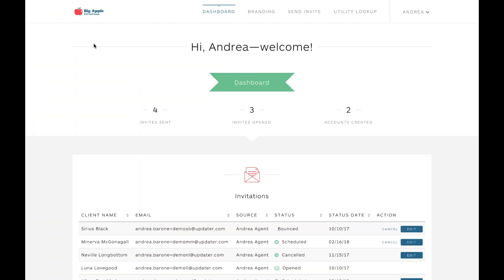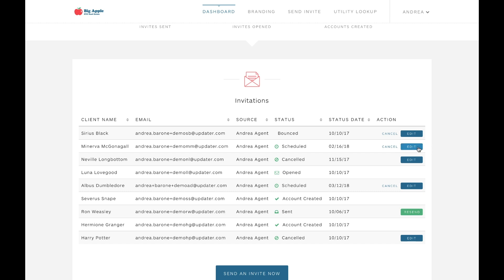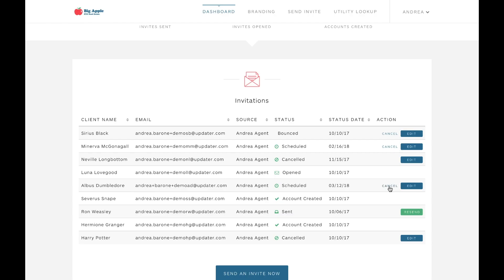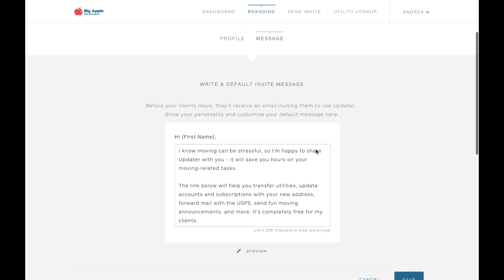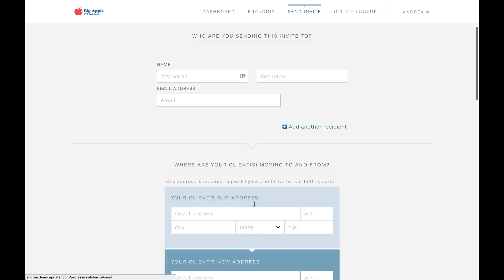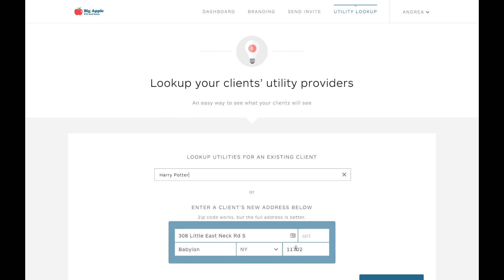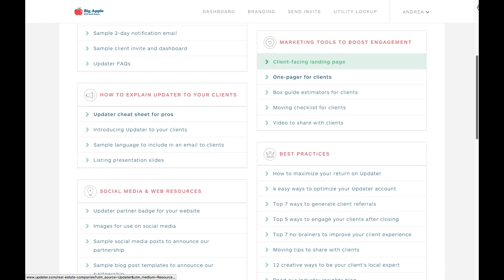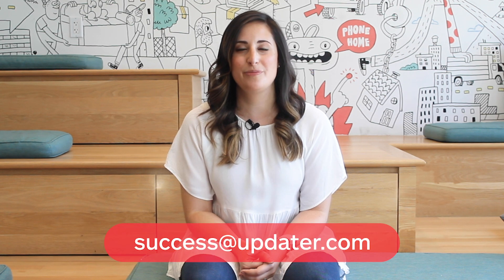How to Navigate Your Updater Pro Account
Watch as Success Manager, Andrea Barone, walks you through how to navigate your Updater pro account in this quick, 2-minute video.